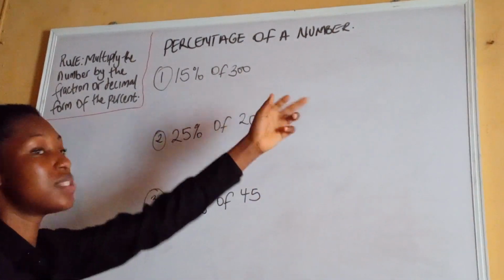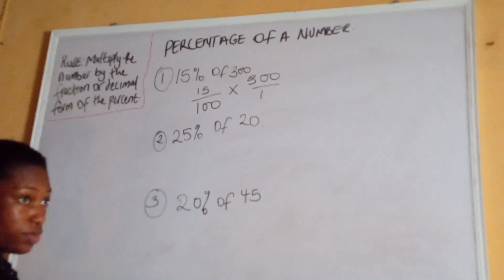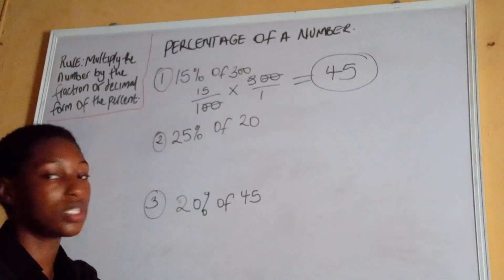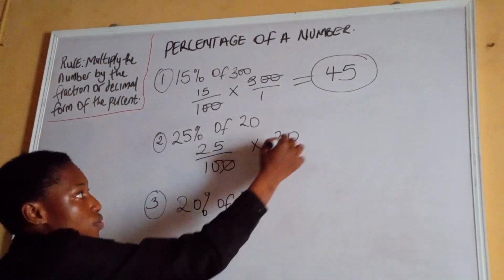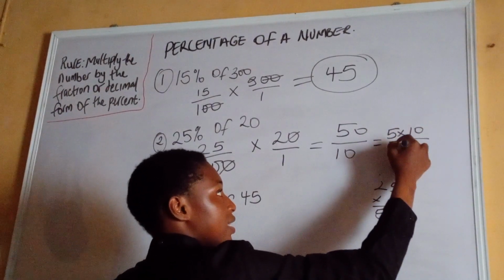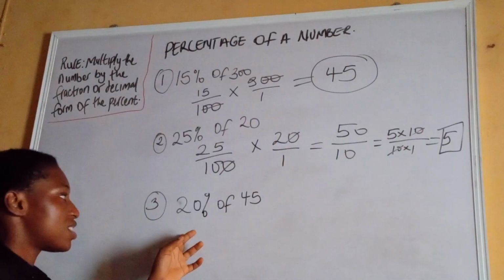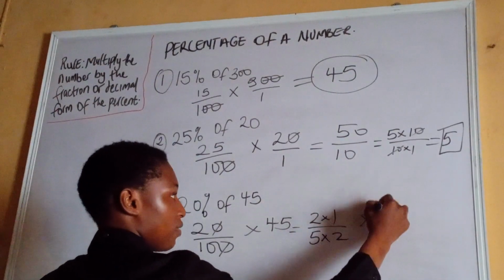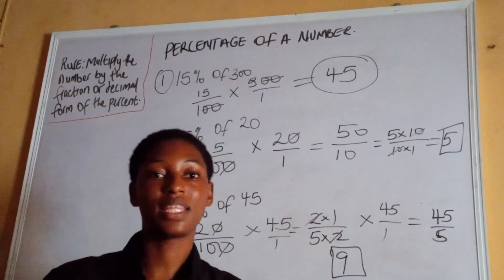How to Find the Percentage of a Number | Easy Step-by-Step Maths Tutorial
Learn how to find the percentage of a number using simple, step-by-step methods and worked examples. This lesson is perfect for Grade 5–8, GCSE, KS3, BECE, WAEC, and anyone looking to improve their maths skills.

✅ Easy explanations
✅ Exam-style examples
✅ Perfect for revision and homework

🎯 Challenge Time! What is 35% of 240? Comment your answer below before checking anyone else's! 👇